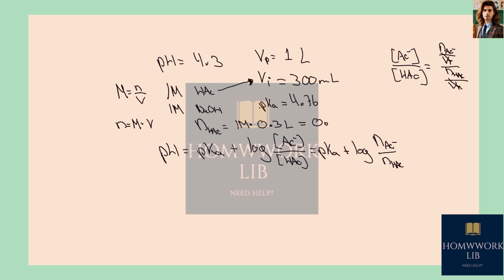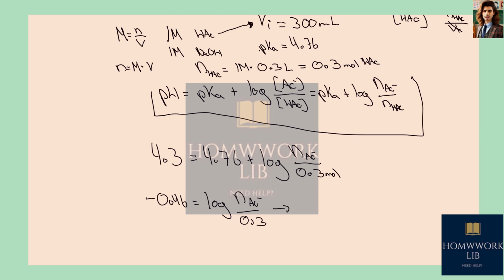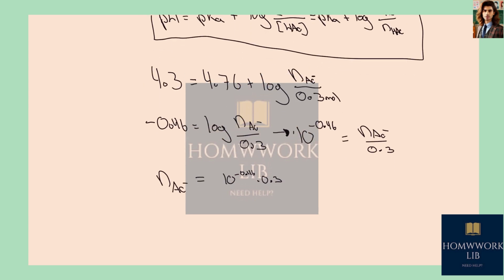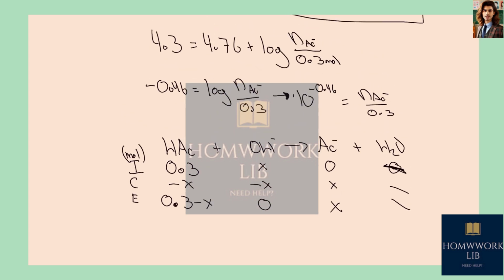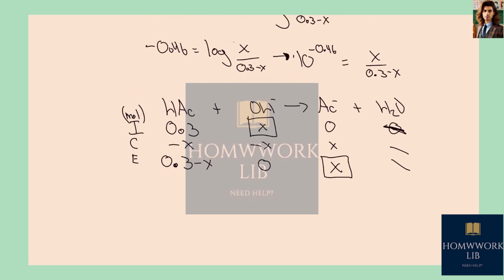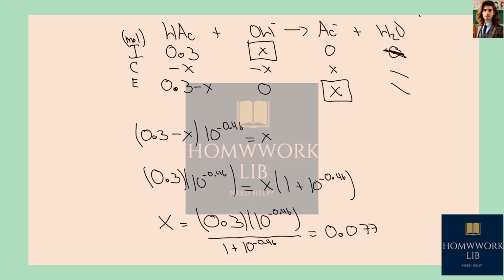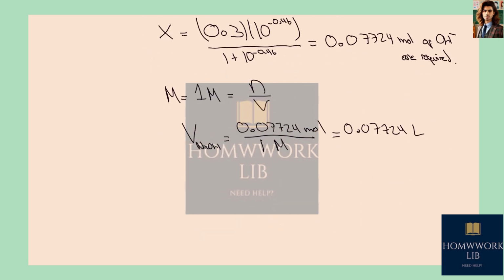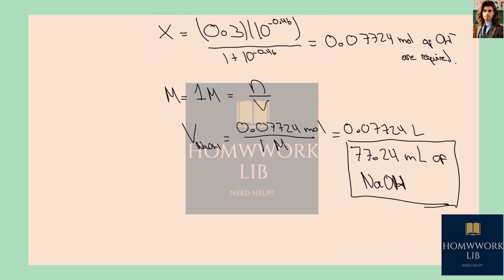[Chemistry] To obtain a solution with pH of 4.3, you could mix together 300 mL of M Acetic Acid, mL